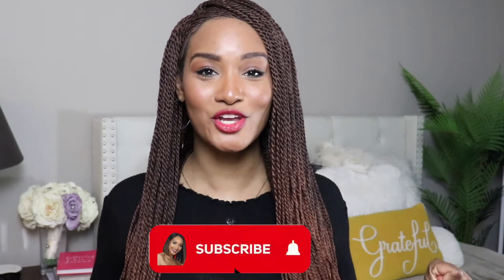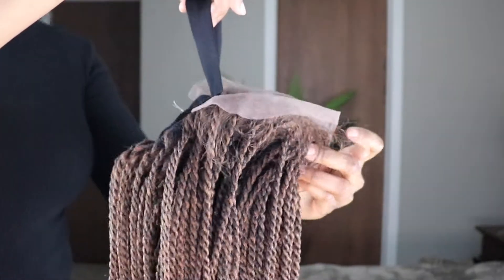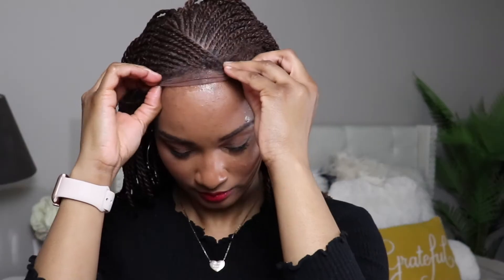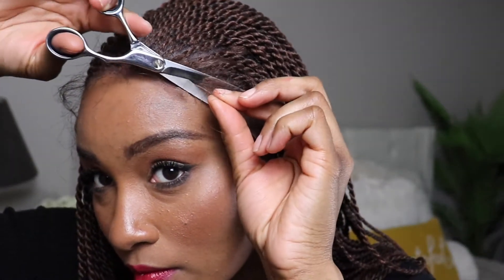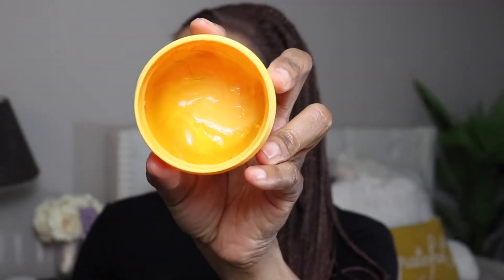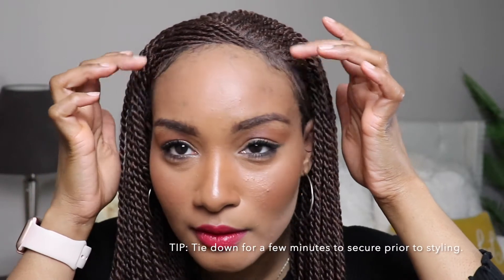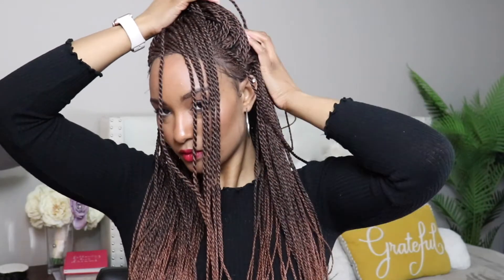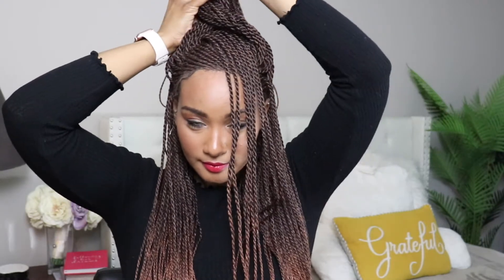😱Ya’ll my friends were SHOCKED! Natural looking braid wig 🔥 | Braid Queen Wig Review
Hello Beauties! Today I’m reviewing Braid Queen’s 30 inch ombré wig. Ya’ll... I’m SHOCKED! Details are below.

Product: 100% Hand-Braided Twist Ombre Color Side Part Cornrow 13x5 Braided Lace Wig

iMovie
Canon T7i